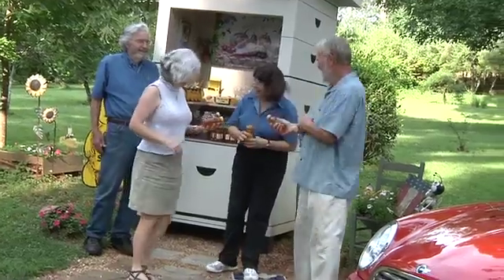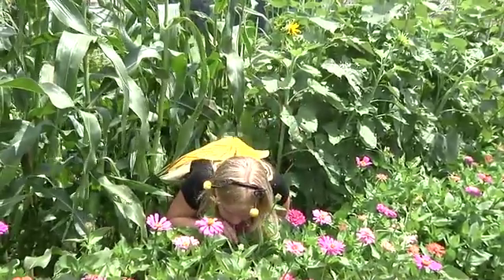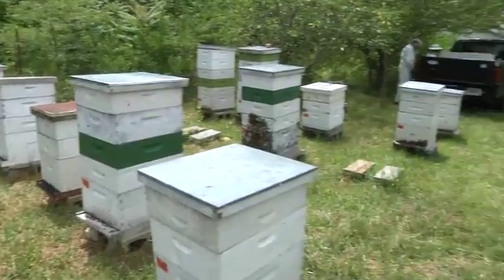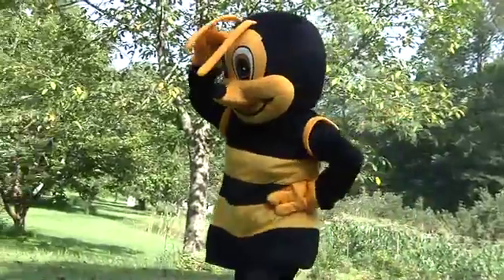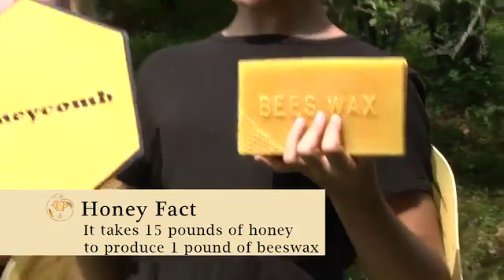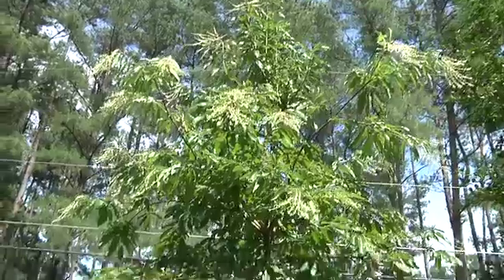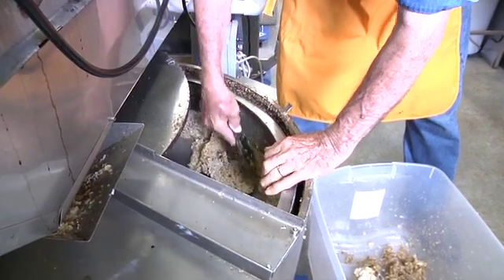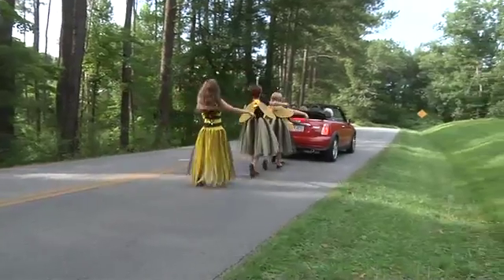Honey Bee Movie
An inside look at honey bees and their importance to agriculture.